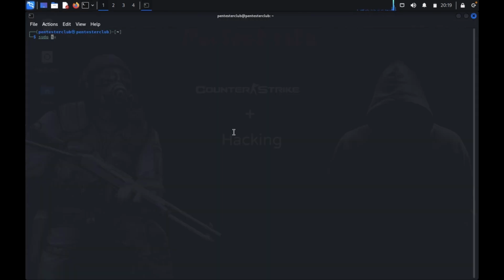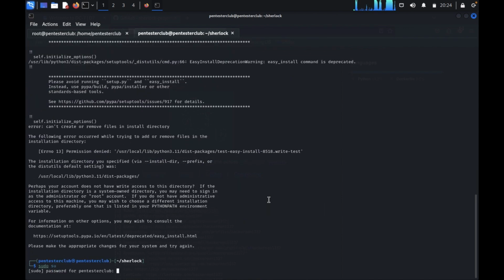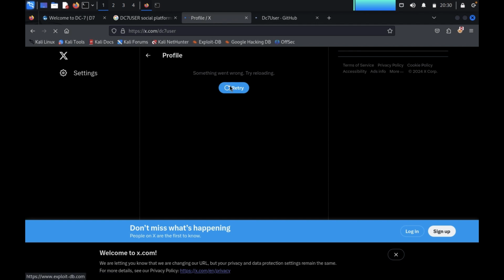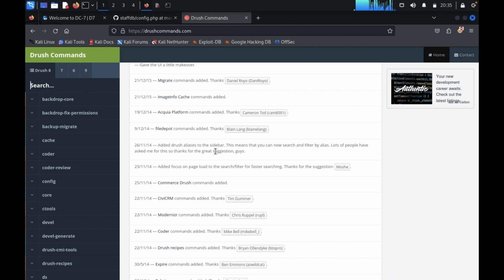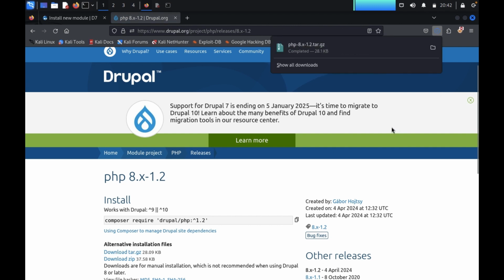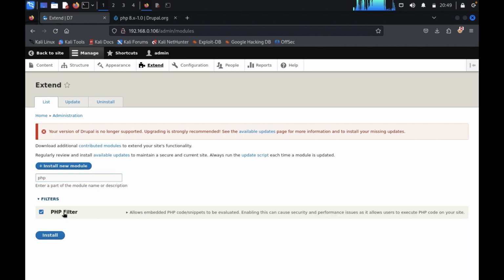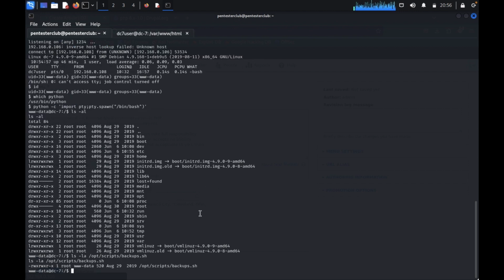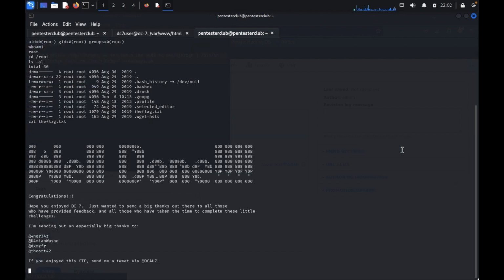CTF Flag Recon: Pen Testing Mastery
Discover the art of Cyber Reconnaissance in Capture The Flag challenges with our comprehensive guide. Enhance your Penetration Testing and Security skills as we decode flags and unravel the complexities of cyber threats. Join us on the path to mastery!